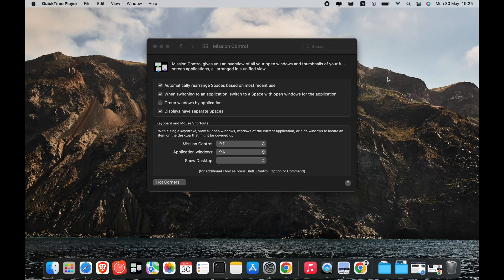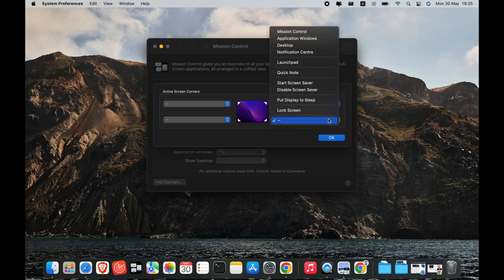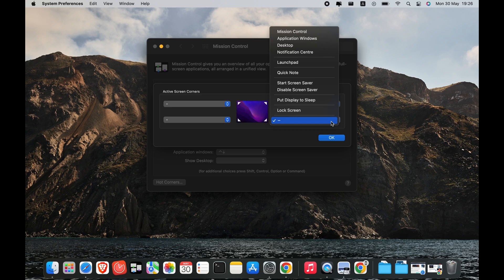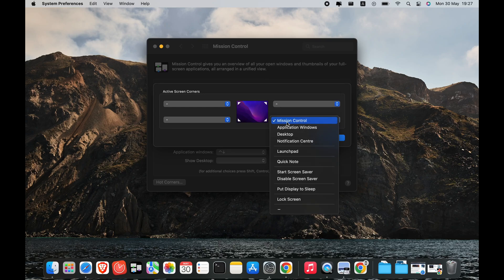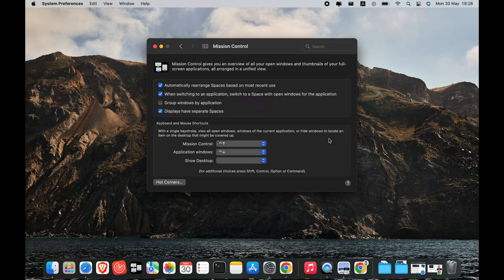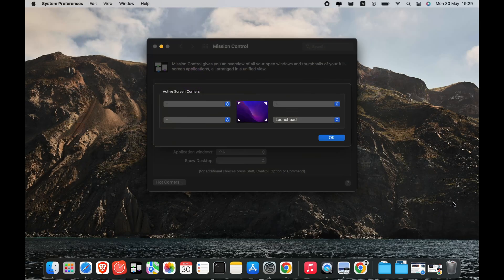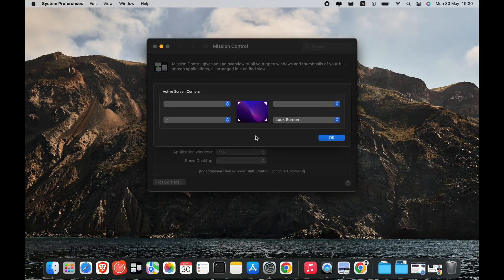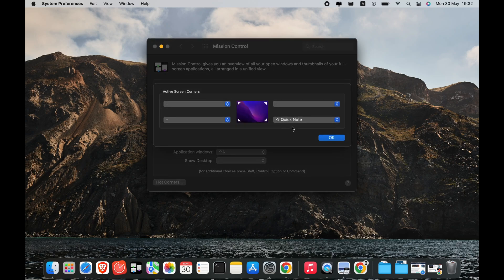Apple macOS | How to Use Hot Corners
If you don't already use macOS Hot Corners, they're worth checking out. You can set tasks that will happen when your mouse hovers in a specific corner

If you'd be willing to support me
► Buy on Amazon
New Apple MacBook Pro 2022